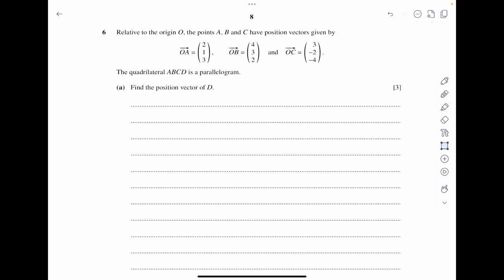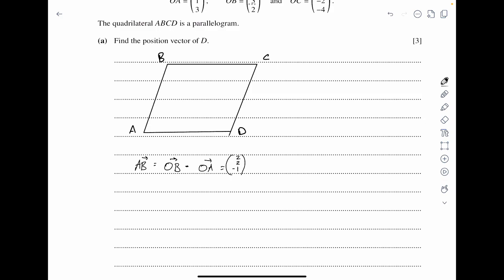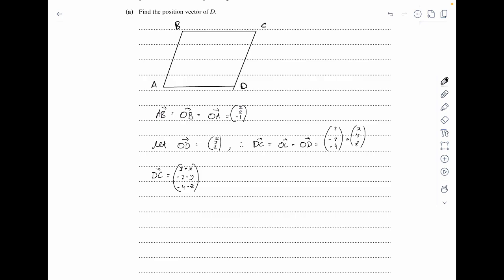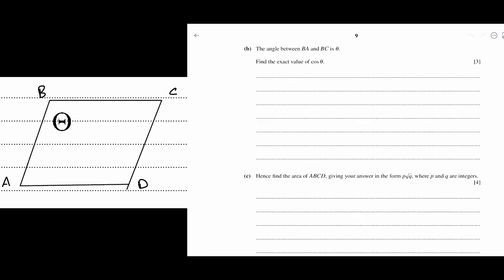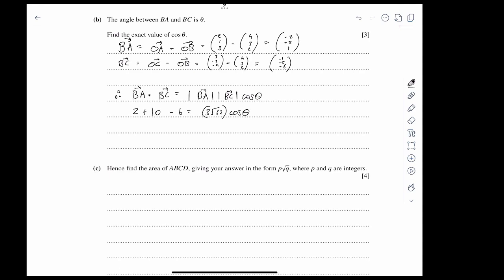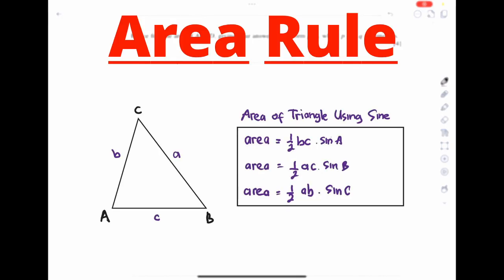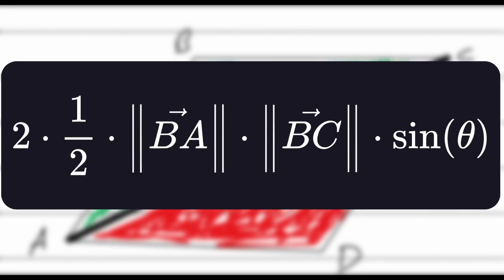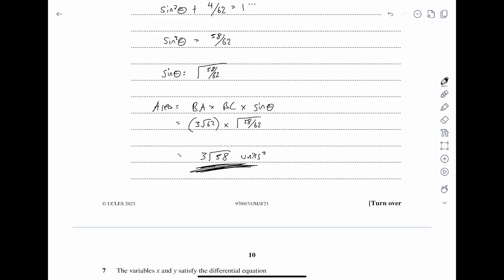70% FAILED Part C - Will You? | A-Level Maths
Here we go through a through explanation of Question 6 of CIE A Levels 709 May June 2023 31.

Cambridge International Examinations, MayJune 2023 Series, Paper 31 Question 6

Based off the examiners report for the MayJune Series, Paper 31 Question 6